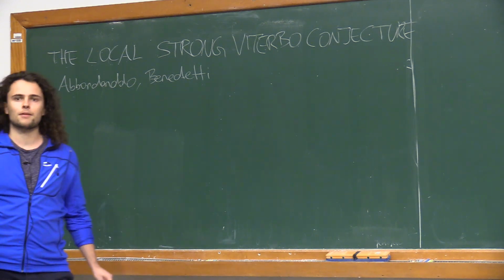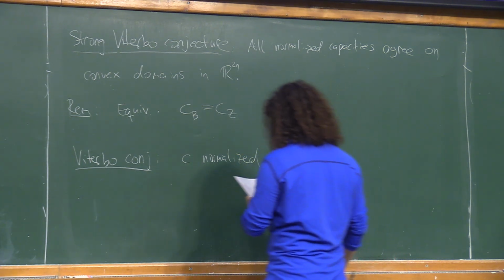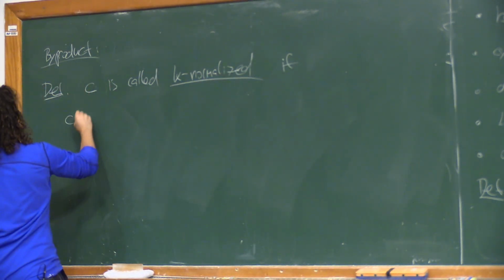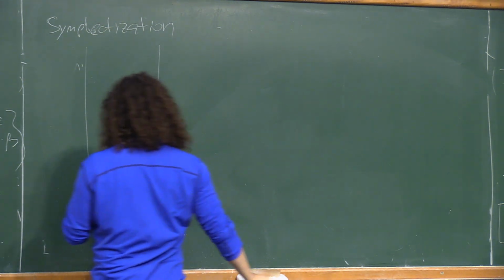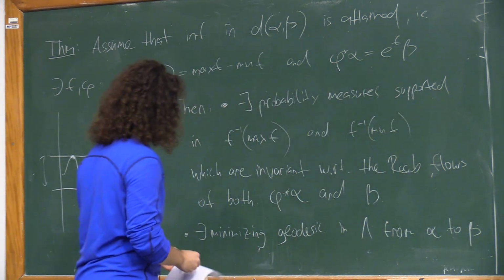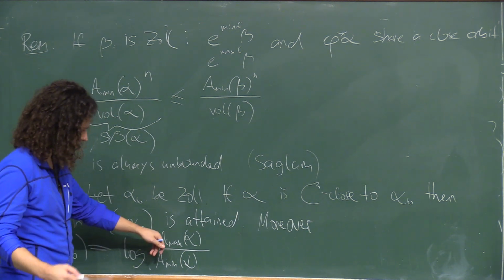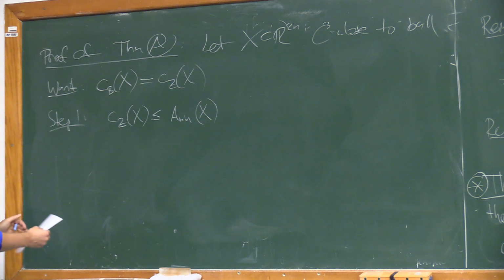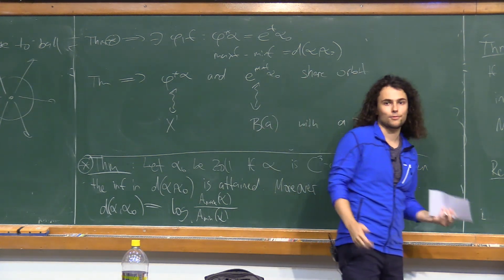VIII Workshop on Conservative Dynamics and Symplectic Geometry - Oliver Edtmair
IMPA, Rio de Janeiro, August 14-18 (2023)
Title: The local strong Viterbo conjecture
Speaker: Oliver Edtmair

The Workshop aims to gather experts on Conservative Dynamics and Symplectic Geometry, from Brazil and abroad, in a leisurely ambiance. Just as in the first eight editions of the meeting, held at IMPA in 2005, 2007, 2009, 2011, 2013, 2015, 2017 and 2019 the program includes a small number of lectures, leaving plenty of time for informal discussions.

Organizing Committee:
Marta Batoreo (UFES)
Leonardo Macarini (Instituto Superior Técnico – IST)

Scientific Committee:
Marta Batoreo (UFES)
Henrique Bursztyn (IMPA)